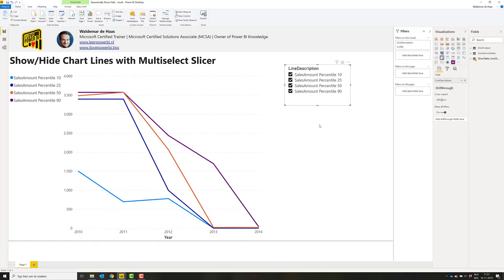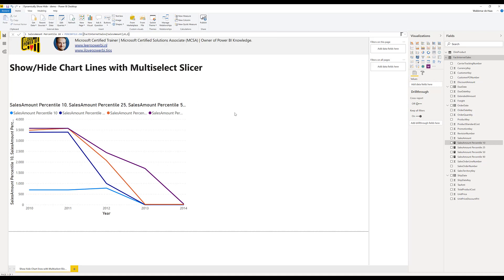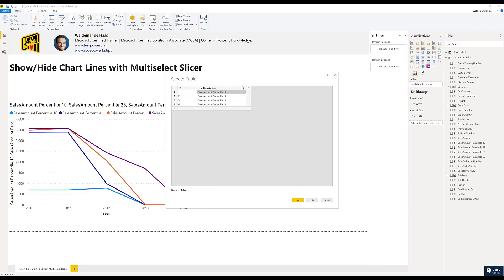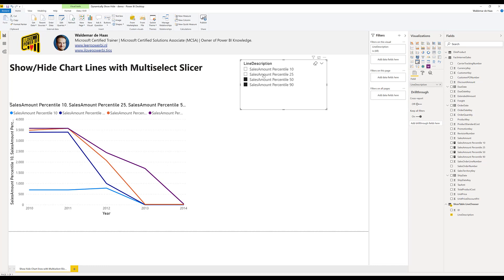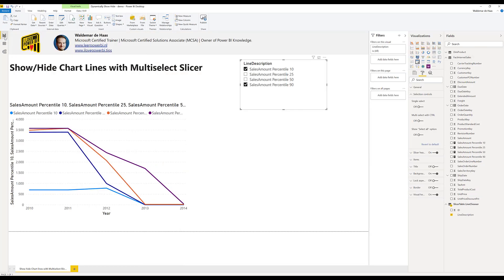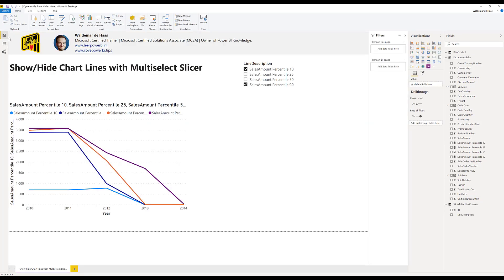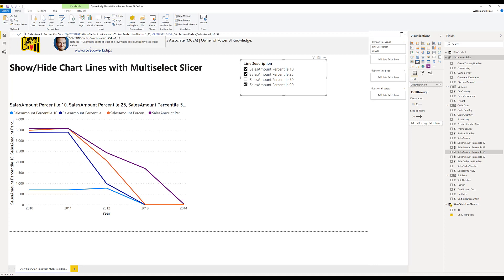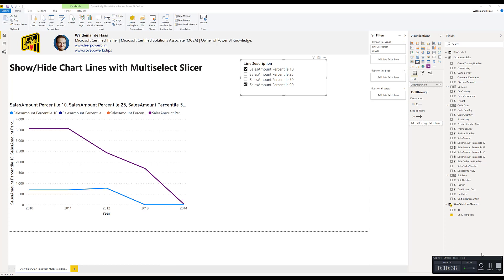Show/Hide Measures in Line Chart Visuals with Multiselect Slicer in Power BI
In this video I will show you how to create an  interactive line chart which is based on Measure Values where people can turn lines on or off using a multiselect slicer. We will use easy DAX formulas to achieve this.